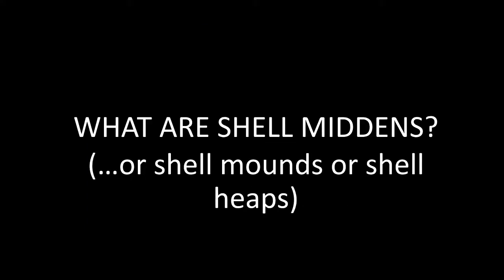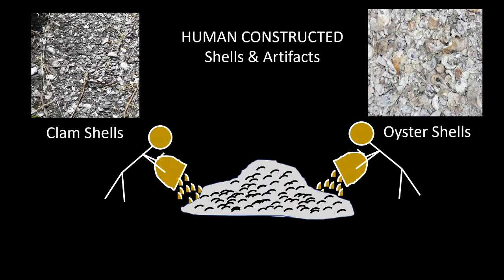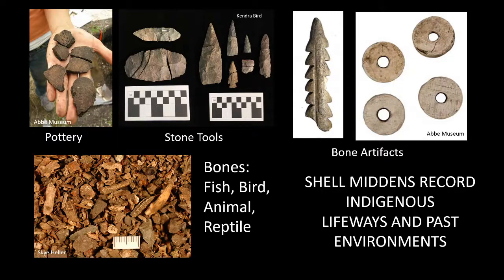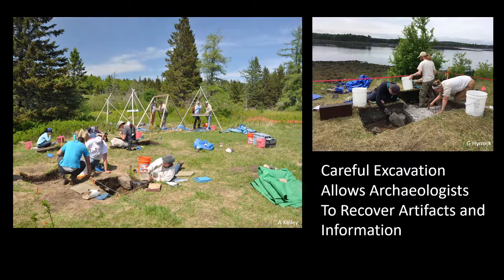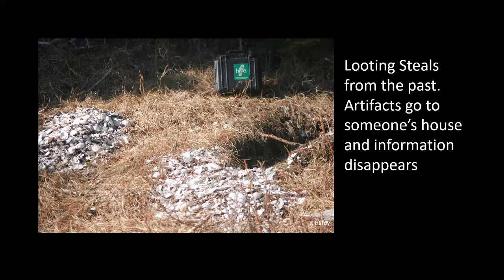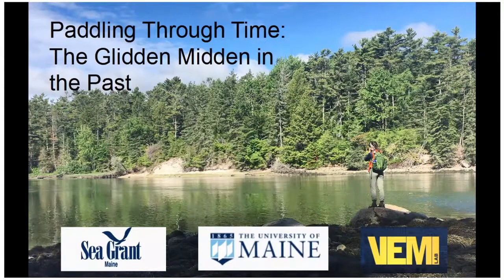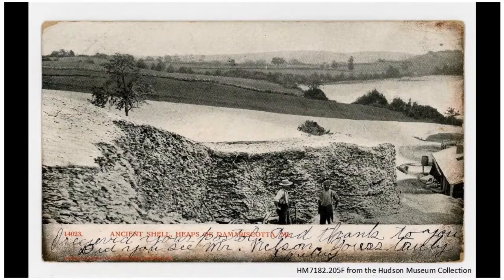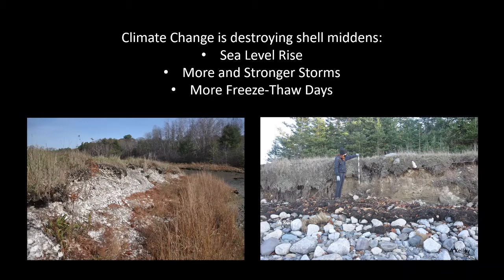Explore Shell Middens with Dr. Alice Kelley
Learn about shell middens - what they are, how they're formed, and why they're important to archaeologists.  Take a virtual canoe trip between sparkling middens!  Learn about what you can do to protect these endangered resources.

To learn more about the Maine Midden Minders, visit the